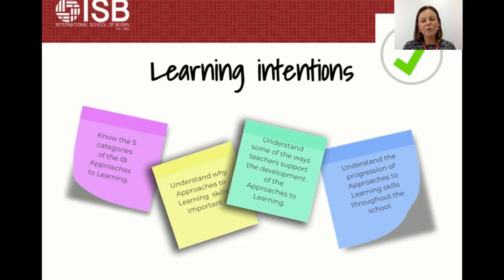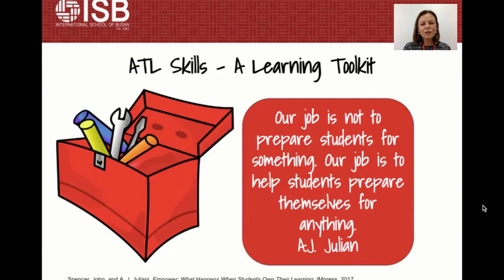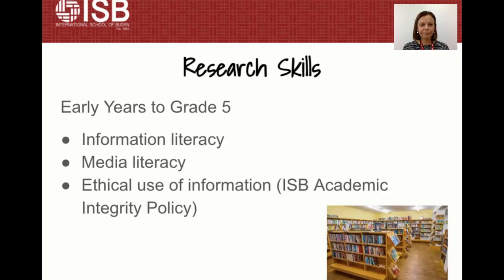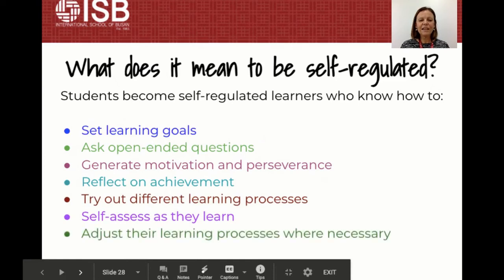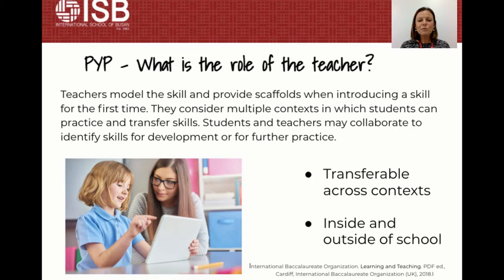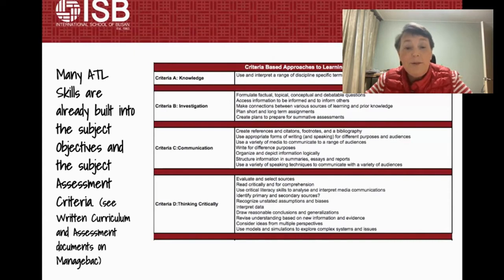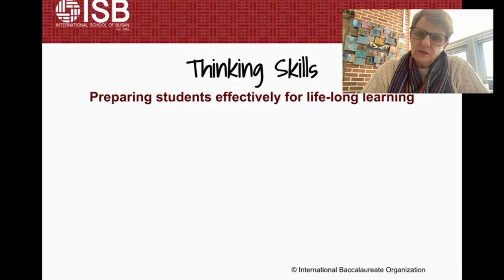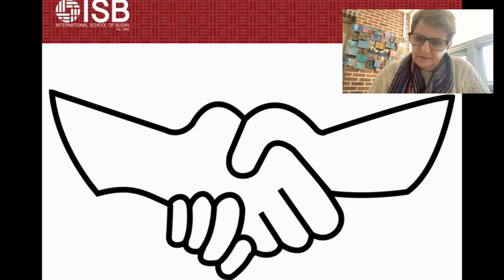ISB Learning Parent Coffee - ISB Approaches to Learning 2022